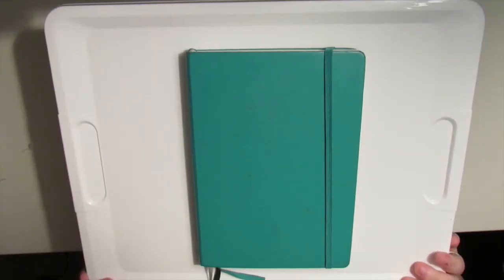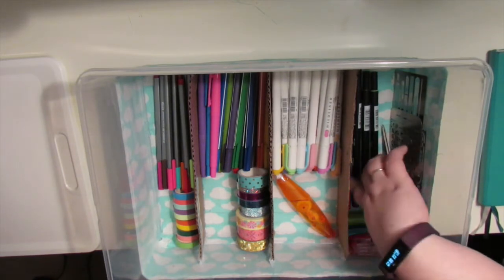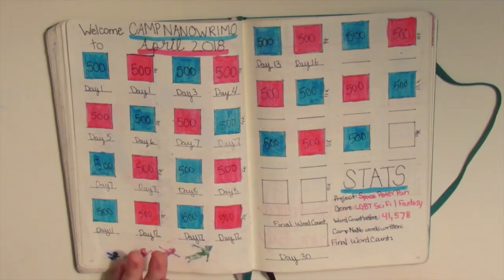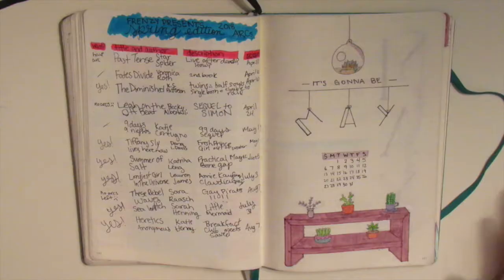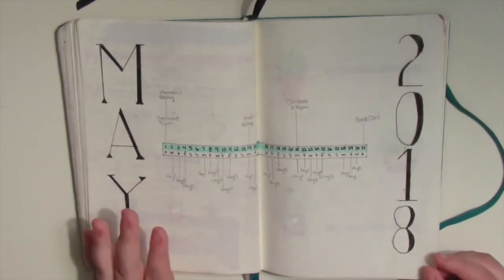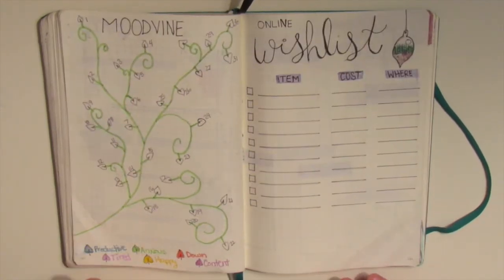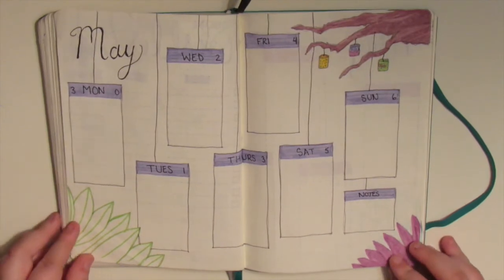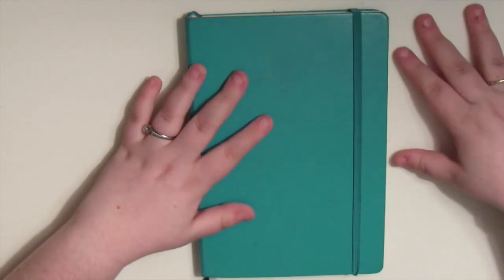DANNI'S MAY 2018 BULLET JOURNAL PLAN WITH ME + NEW SUPPLY STORAGE BIN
In which I show you my May spreads AND my new supply storage bin!